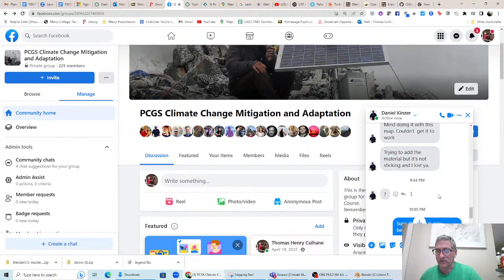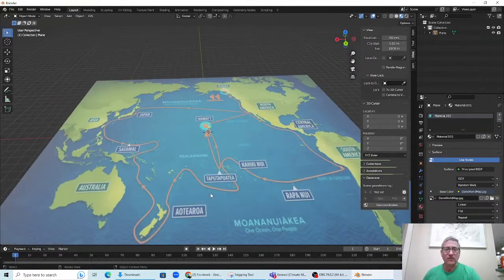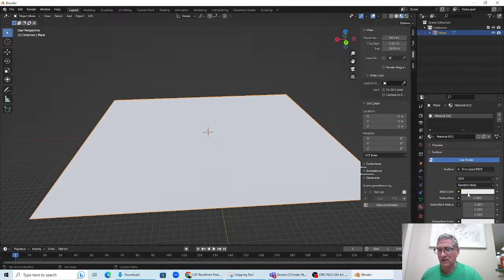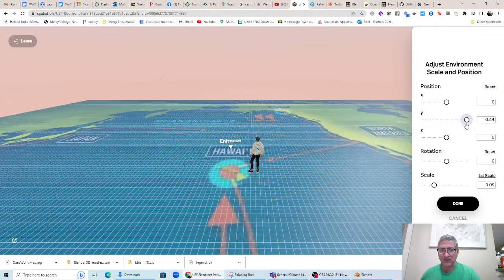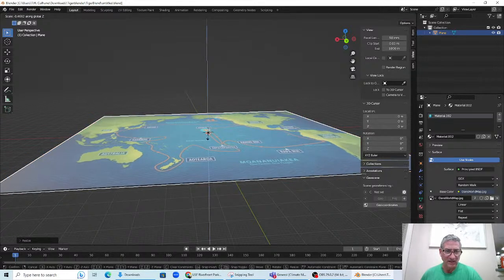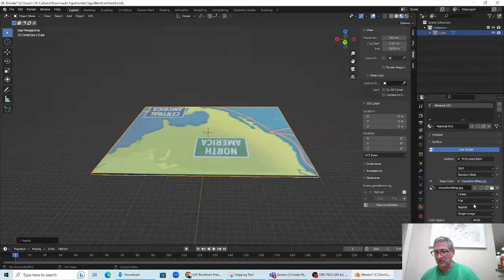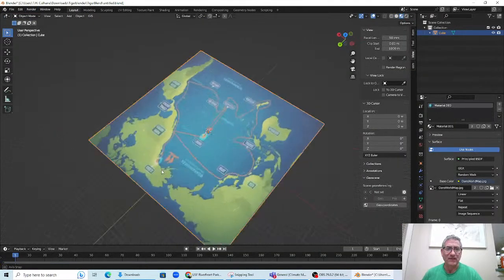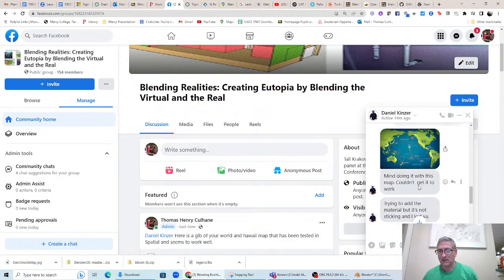Blunder through Blender: Dan Kinzer's World Map for Spatial